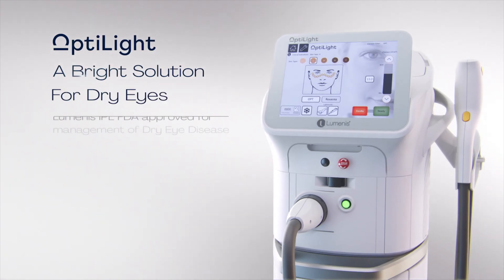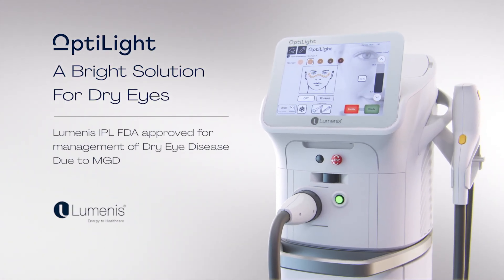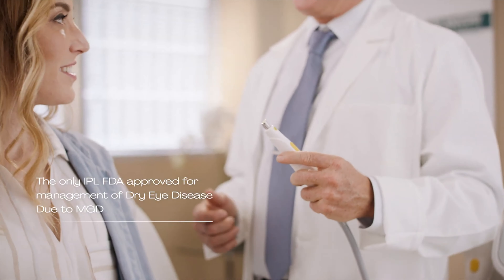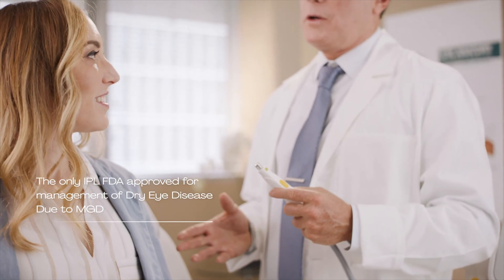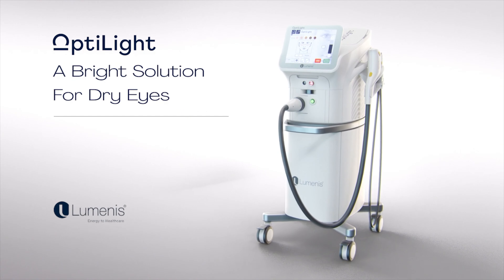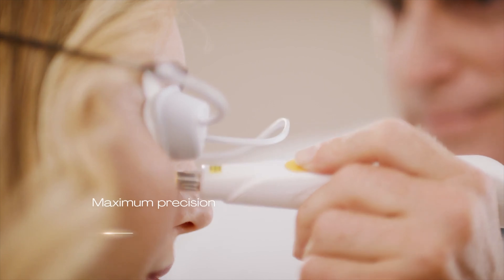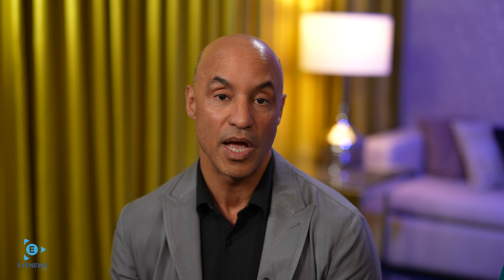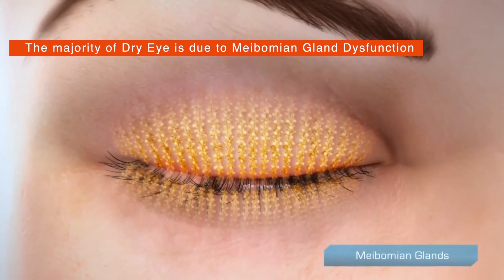Rolando and Melissa Toyos, MD discuss the first and only IPL FDA approved for Dry Eye Management.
INTENSE PULSED LIGHT FOR DRY EYE (IPL)
The Lumenis M22 with OPT is a medical grade Intense Pulsed Light technology and is the specific IPL that Dr. Toyos utilizes.  Doctors all over the country that are certified Toyos Centers of Excellence have acquired this technology in order to offer their patients the same treatment that Dr. Toyos offers.   The Lumenis M22 has the parameters set by Dr. Toyos after several years of research supported by a grant from the American Society of Cataract and Refractive Surgery.

Toyos Clinic has offices located throughout Tennessee and Southaven, Miss.

EYE NEWS TV provides key opinion leader video education to eye care professionals and the opinions expressed within the content are solely the author’s and do not reflect the opinions and beliefs of this website or its affiliates.

optometrist, eye doctor, ophthalmologist, eye doctor near me, optometrist near me
cataract surgery, lasik, lasik eye surgery, opthamologist near me, eye exam
pediatric ophthalmologist near me, lasik near me, lasik surgery near me
laser eye surgery near me, cataract removal, eye care center near me
ophthalmology technician, pediatric eye exam, lasik consultation, eye care products, eye care services